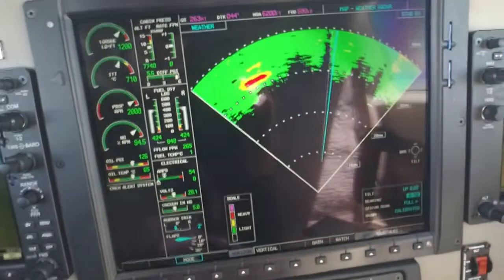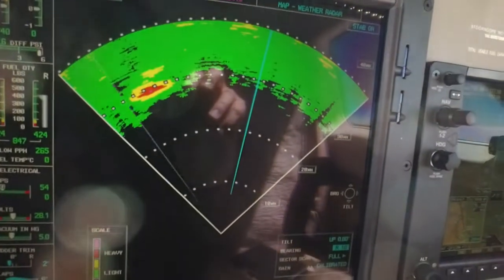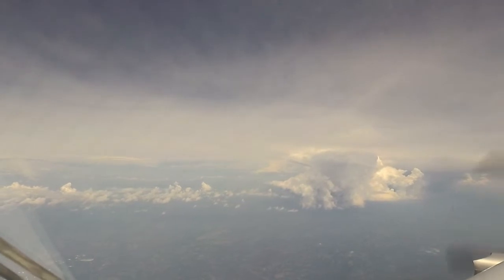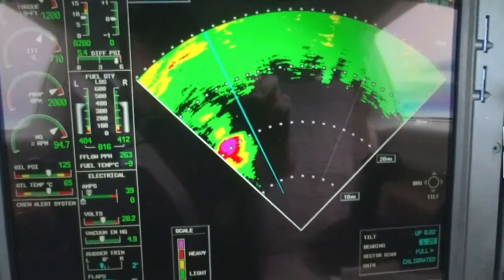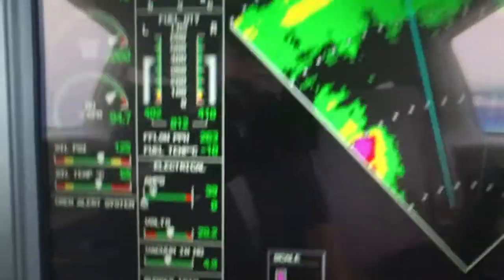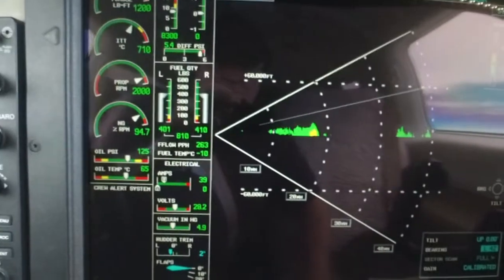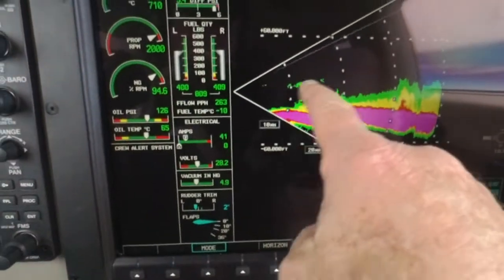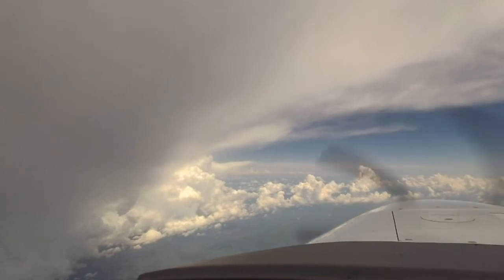Use of Weather Radar During Flight in a Piper PA46 Meridian Turboprop Aircraft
Ride along with Master Instructor Dick Rochfort on an in-flight demonstration of the techniques and procedures for avoiding rain showers in a G1000 equipped Piper PA46 Meridian . Dick uses proper call-outs and well documented, disciplined procedures to ensure the safety of this challenging flight. Dick Rochfort is a full-time pilot trainer specializing in the Piper PA46 Matrix, Malibu, Mirage and Meridian aircraft. He provides pre-purchase valuation, training, corporate service and expert witness services worldwide. You may view hundreds of additional videos and articles about flying the PA46 aircraft or contact Dick directly at .. Fly Safely - Train Often